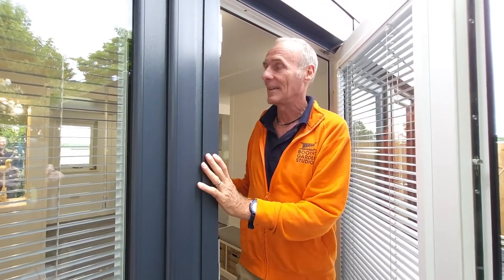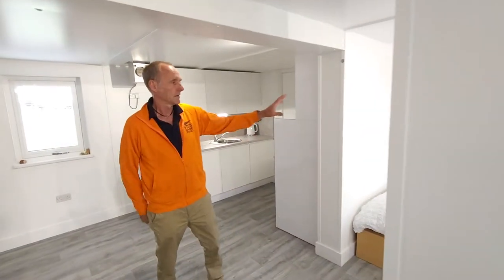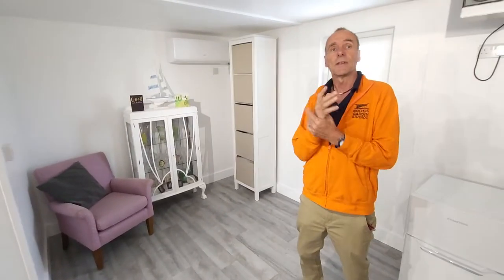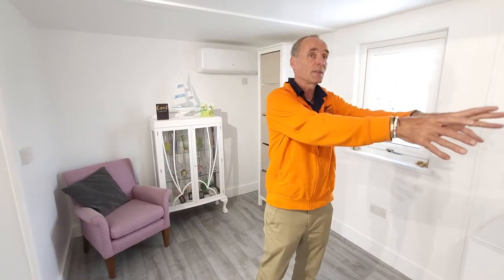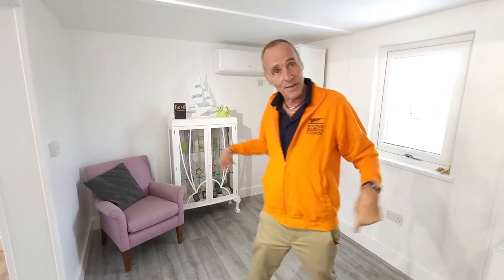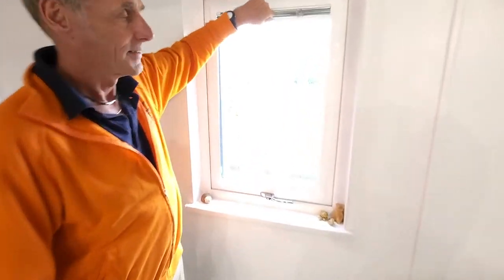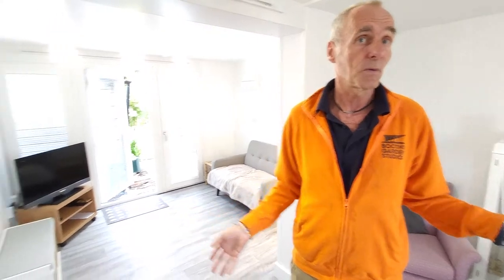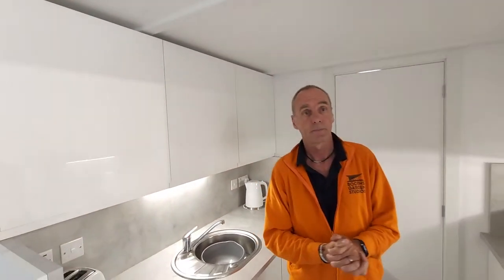20' x 17' Booths Garden Studio Flat Walk Through With Alex Booth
20' x 17' Booths Garden Studio Flat Walk Through With Alex Booth

Alex gives  a walk around the interior of this 20' x 17 Studio Flat.

Big thanks to Lou for her hospitality!